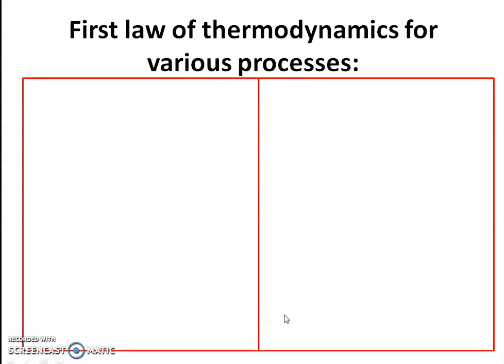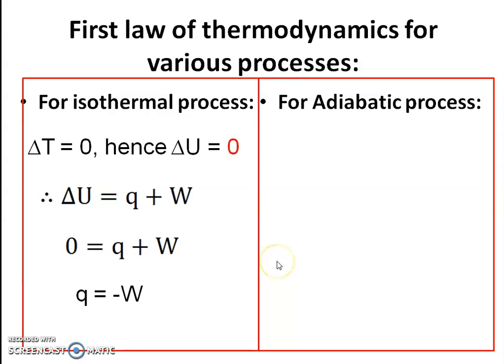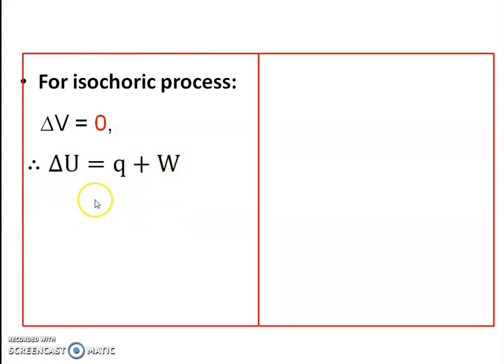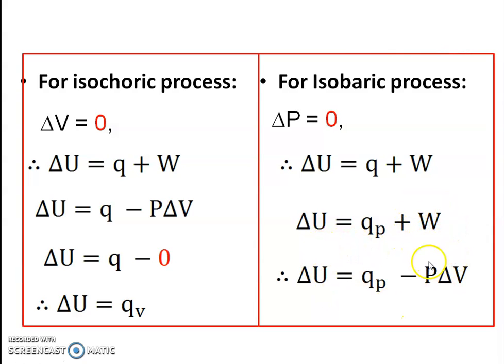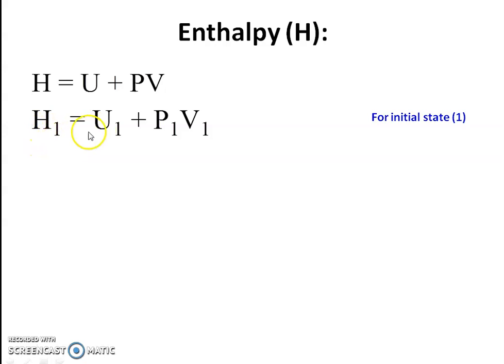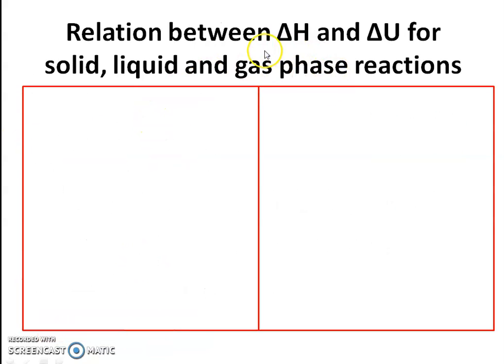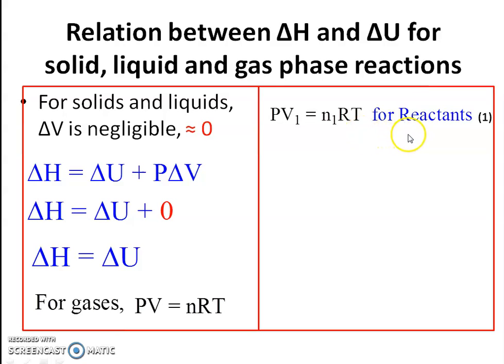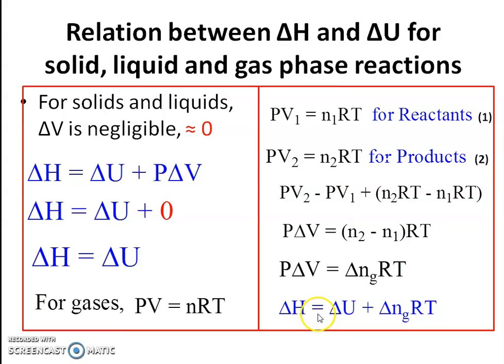Thermodynamics 7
First law of thermodynamics for various processes, Enthalpy (H), Relation between ∆H and ∆U for solid, liquid and gas phase reactions